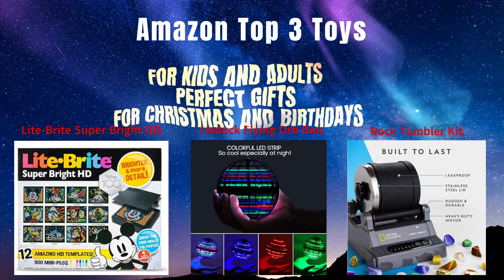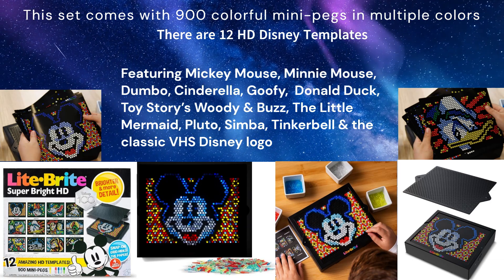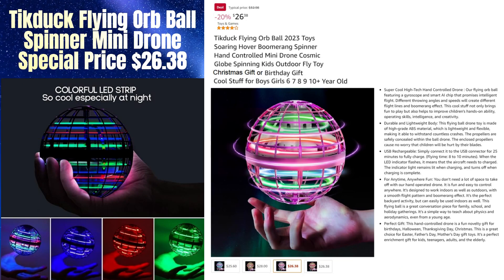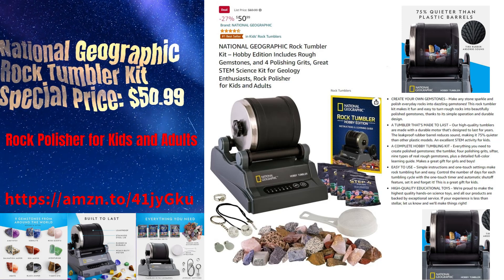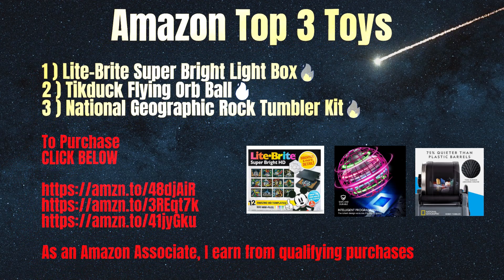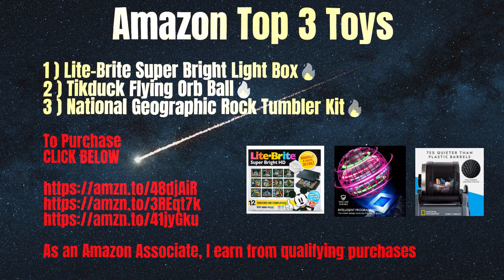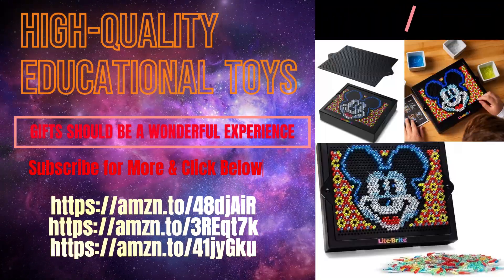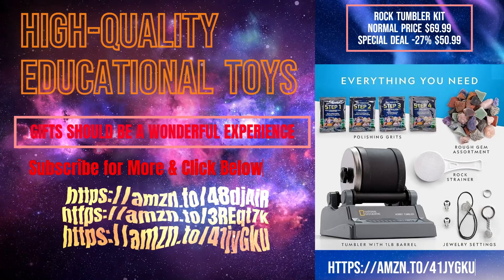AMAZON TOP 3 TOYS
DESIGNED FOR KIDS AND ADULTS
PERFECT GIFTS FOR CHRISTMAS AND BIRTDAYS

SIMPLY CLICK BELOW!

1 ) Special Deal: $24.97
Lite-Brite Super Bright HD BOX
Disney 100 Years of fun and entertainment.
Wonder Edition Educational Play for Children.
Enhances Creativity & Fine Motor Skills.
Gift for Boys and Girls Ages 6+

Now with DOUBLE the LEDs, your light art will shine brighter than ever before! This set comes with 900 colorful mini-pegs in multiple colors for
endless artistic possibilities.

12 HD Disney Designs templates included :
Featuring :

Mickey Mouse, Minnie Mouse, Dumbo, Cinderella, Goofy,
Donald Duck, Toy Story’s Woody and Buzz, The Little Mermaid, Pluto, Simba, Tinkerbell, and the classic VHS Disney logo.

Snap-On Grid:
This Lite-Brite was designed with a new SNAP-ON grid that lets you place the
templates underneath, allowing your art to really shine!
4 LED Light Modes: There are 4 different light modes that
you can switch between for a fun and brilliant display of your art.
Powered by battery or Micro-USB (cord not included).

Short Movie :

2 ) Tikduck Flying Orb Ball
Normal Price $32.98
Special Deal $26.38

Tikduck Flying Orb Ball 2023
Toys Soaring Hover Boomerang
Spinner Hand Controlled Mini Drone

Cosmic Globe Spinning

Kids Outdoor Fly Toy
Christmas Gift or Birthday Gift
Cool Stuff for Boys Girls 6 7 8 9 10+ Year Old & Adults

Durable and Lightweight Body
Super Cool High-Tech Hand Controlled Drone.
his flying ball drone toy is made of high-grade ABS material,
which is lightweight and flexible, making it able to withstand countless crashes.

The enclosed propellers cause no worry that children will be hurt by their blades.

USB Rechargeable:
 Simply connect it to the USB connector for 25 minutes to fully charge.
(Flying time: 8 to 10 minutes). When the LED indicator flashes, it means that the aircraft needs to charged. The indicator light remains lit when charging, and turns off when charging is complete.

For Anytime, Anywhere Fun:
You don’t need a lot of space to take off with our hand operated drone.  It is fun and easy to control anywhere. It’s designed to work indoors as well as outdoors, with a  smooth flight pattern and boomerang effect.
It’s a simple way to teach about physics and aerodynamics, even from a young age. It’s a perfect enrichment gift for kids, teenagers, adults, and the elderly

Short Movie :

3) NATIONAL GEOGRAPHIC
Rock Tumbler Kit
Normal Price : $69.99
Special Price : $50.99

Hobby Edition Includes
Rough Gemstones and 4 Polishing Grits.
Great STEM Science Kit for Geology Enthusiasts.
Rock Polisher for Kids and Adults.

Make any stone sparkle and polish everyday rocks into dazzling gemstones. This rock tumbler kit makes it fun and easy to turn rough rocks into beautifully polished gemstones, thanks to its simple operation and durable design.

High-quality tumblers are made with a durable motor that’s designed

to last for years. The leakproof rubber barrel reduces sound, making it 75% quieter than other plastic models.

Simple instructions and one-touch settings make rock tumbling fun and easy. Control the number of days for each tumbling cycle with the one-touch timer and automatic shutoff feature, set it and forget it! This is a great gift for kids.

The Highest quality hands-on science toys, and all our products are backed by exceptional service. If your experience is less than stellar,
let us know and we'll make things right!

Short Video